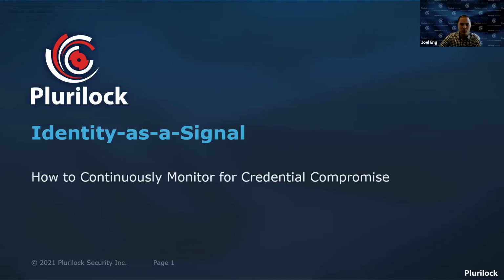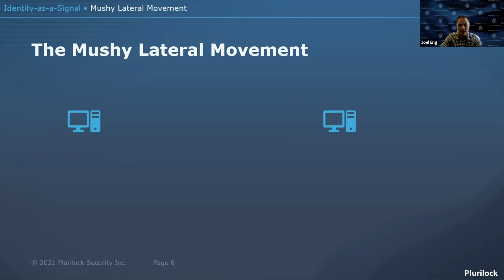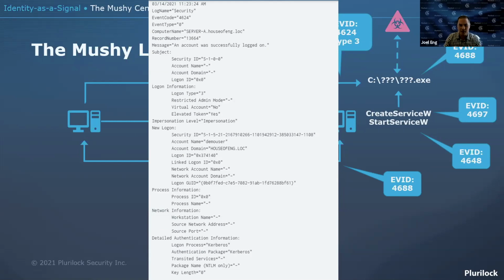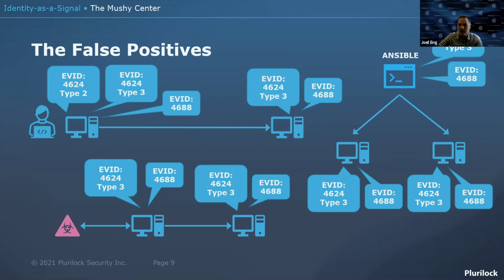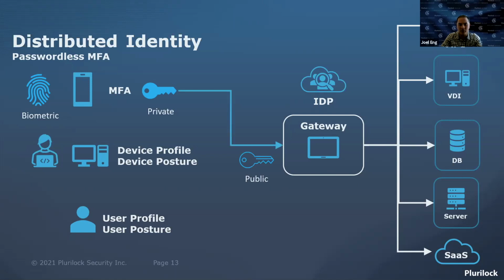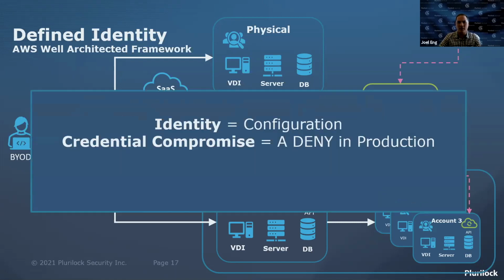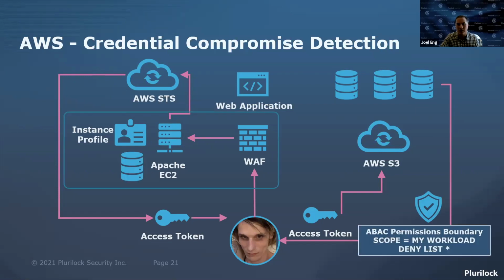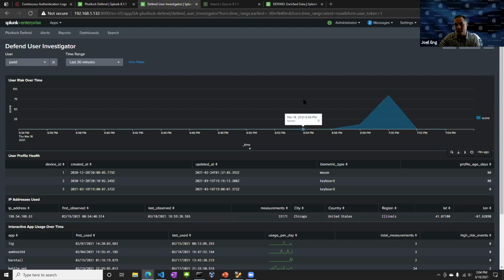Identity-as-a-Signal: How To Continuously Monitor Credential Compromise in 2021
In this technology discussion, Joel Eng of Plurilock and Ryan Smith of First West Credit Union give a detailed analysis of the current methods of detecting stolen credentials in modern security frameworks.

At Plurilock, we know that credentials are at the heart of many breaches—in fact, 80% of reported security incidents involve phishing. Leading security tools can detect other kinds of anomalies, but few authenticate the actual user or are able to spot an intruder behind valid credentials.